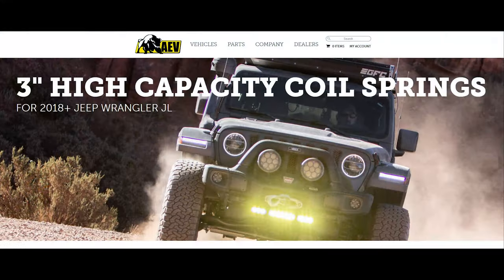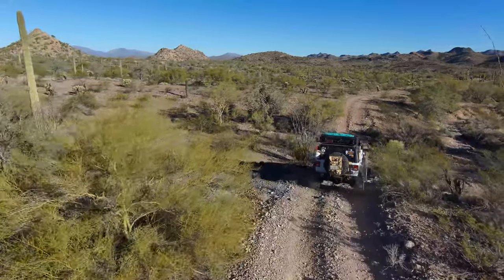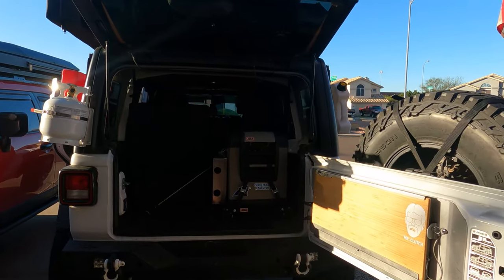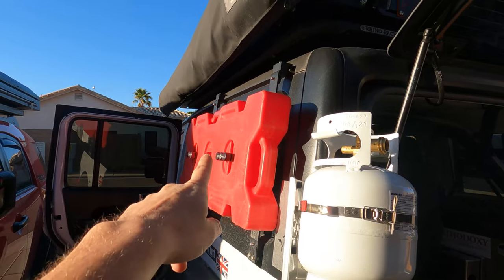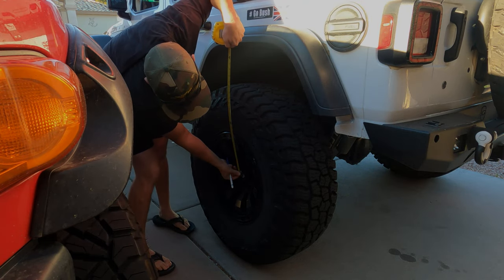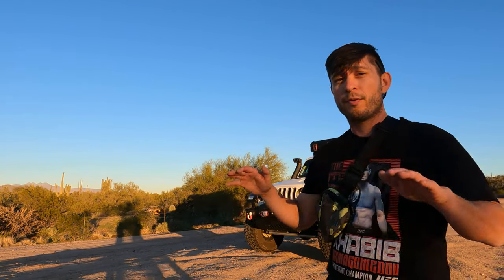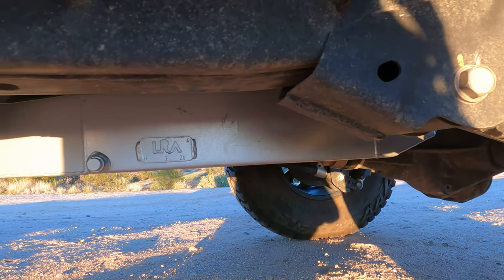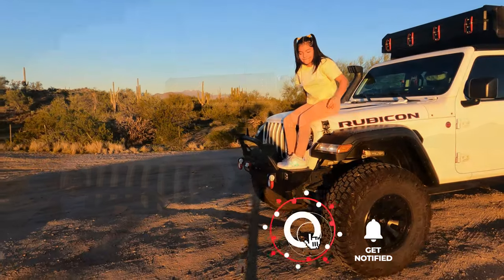Replaced my 3.5 " Teraflex Springs with AEV High Capacity Coil Springs on my Jeep JL Rubicon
After I fully loaded my vehicle with Overlanding gear i realized that my rear end was sagging a lot. Even adding half inch spring didn't fix the problem.

Jeep JL Rubicon 2019 3.6L 6-Speed Manual
Suspension Teraflex CT3 Lift with AEV 3 inch Heavy Springs
JCR Off-road front & rear bumpers
Warn winch 10sEvo 10k
Long Range America Fuel Tank
Magna flow Exhaust
Fuel Wheels
Adventure Trail Gear Trash Bag
Maximus 3 Roof Rack and Tyre Carrier
Mickey Thompson Baja Boss AT Tyres 37/12.5/R17
ARB Tyre Inflator
Genesis Dual Battery
Bush Company Tent & Awning
Maxtrax Fuel/Water brackets
AT Overland Propane Holder
67 designs and vector off-road phone holders
ARB Fridge.